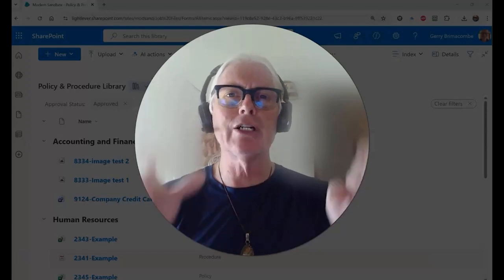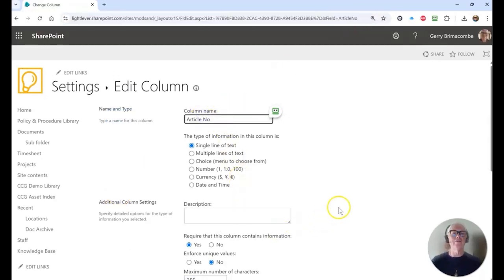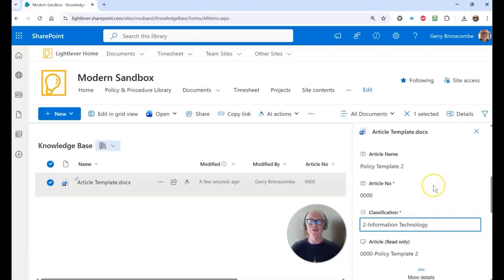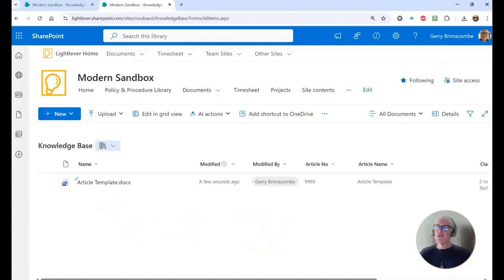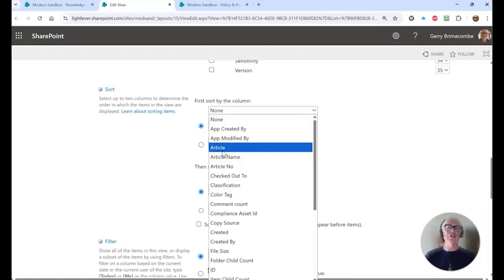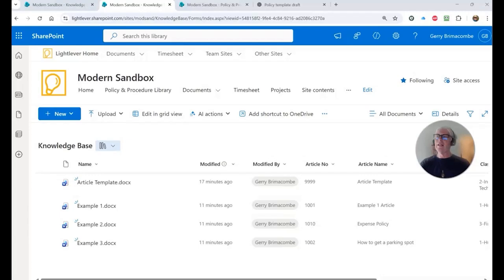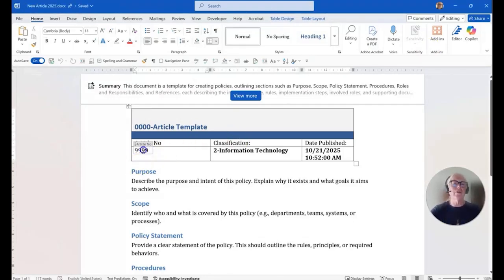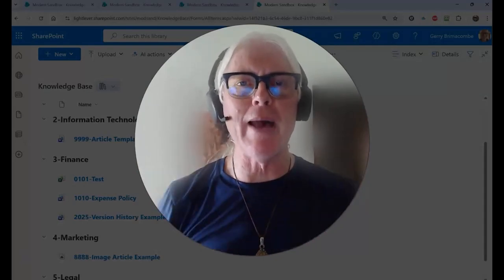SharePoint Policies & Procedures: Organized, Searchable, Easy to Update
Learn how to create a highly flexible SharePoint Knowledge Base using a document library approach. This method is perfect for organizations whose policies and procedures live in various file formats like Word, PDF, Excel, and image files.

Unlike the Site Pages Library method, this technique offers more flexibility and is easier for users accustomed to editing Word documents.

What You'll Learn in This Video:

Setting up the Document Library: Create a new SharePoint Document Library and set it up as a "Knowledge Base".

Customizing Columns: Rename the Title column to "Article Name" , and create new columns for "Article Number" (mandatory single line of text) , and a Classification choice field.

Calculated Fields: Use a calculated field called "Article" to combine the number and name (e.g., [Article Number] - [Article Name]).

Word Document Integration: See how to surface and edit SharePoint document library properties/columns directly inside the Word document template using Quick Parts.

Creating the Index View: Design an "Index" view that groups articles by the Classification column and sorts them by the new Article calculated field.

JSON Formatting for a Clean Look: Use JSON formatting to make the index headings cleaner and display a clickable, bolded article number in place of the file name.

Document Management & Publishing: Set up Major and Minor (Draft) versions in the library settings to ensure that only editors see draft versions and readers only see the published 1.0, 2.0 major versions.

FREE AI GUIDE!
Stop struggling with complex Microsoft 365 features! Download our new ULTIMATE AI GUIDE for MS365 and SharePoint to learn the one habit that will transform your workflow:

Here's the JSON used in the video:

Update JSON so it shows the Policy text

(Include this is in YouTube Comments

  "elmType": "span",

  "style": {

"color": "0078d4",

    "text-decoration": "none",

    "font-weight": "700",

    "font-size": "16px",

    "white-space": "nowrap",

    "cursor": "pointer"

  "attributes": {

    "role": "button",

    "title": "Open document"

  "txtContent": "=if([$Article] != '', [$Article], [$FileLeafRef])",

  "customRowAction": {

    "action": "defaultClick"

Update JSON to Hide Article field

  "elmType": "div",

  "style": { "display": "none" } }